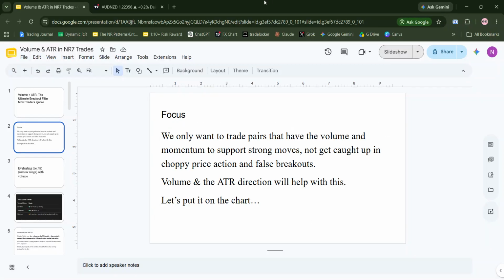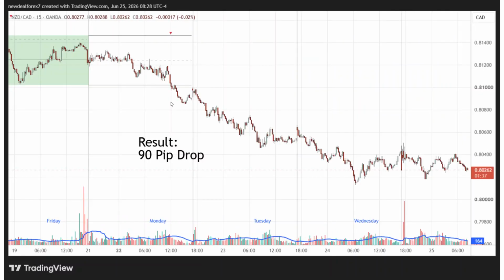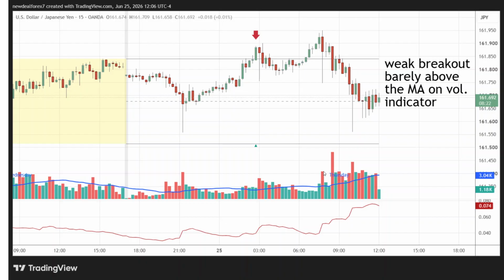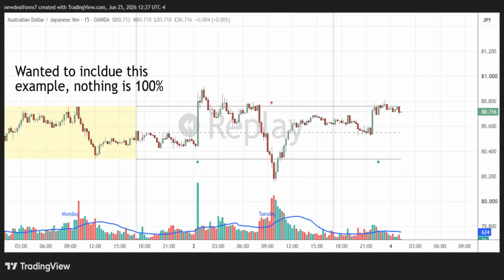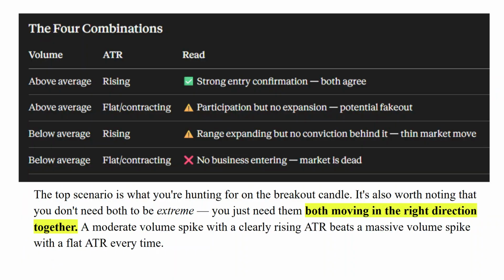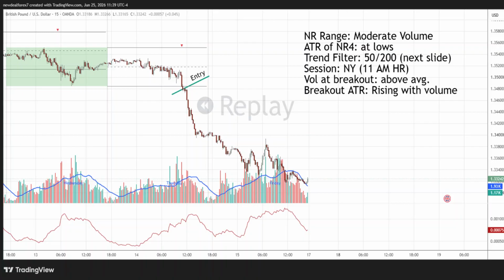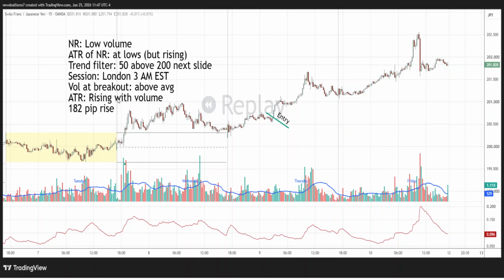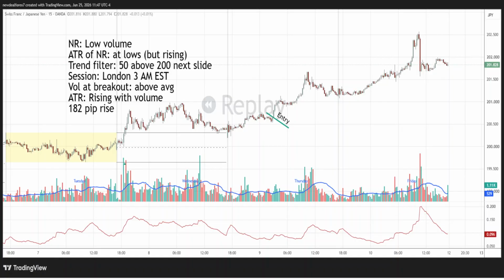Volume + ATR: The Ultimate Breakout Filter Most Traders Ignore